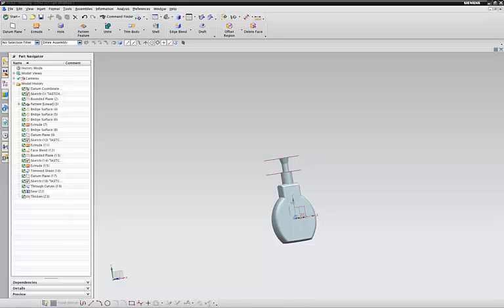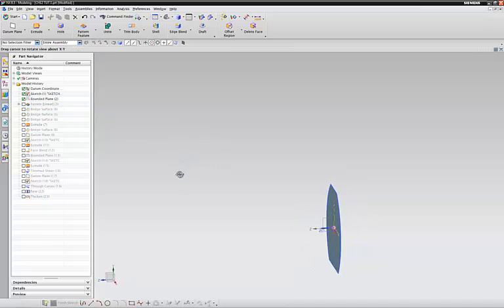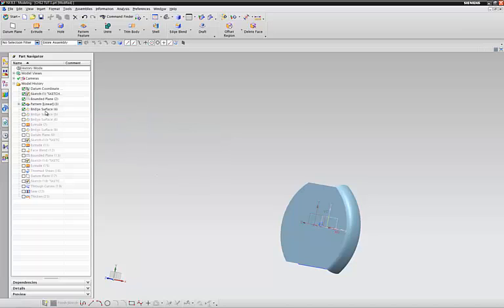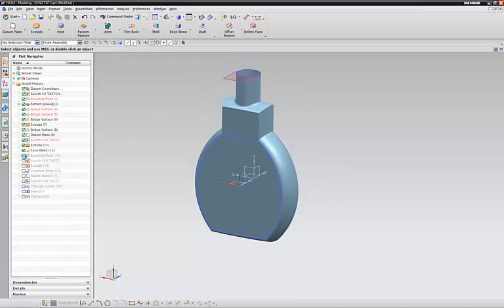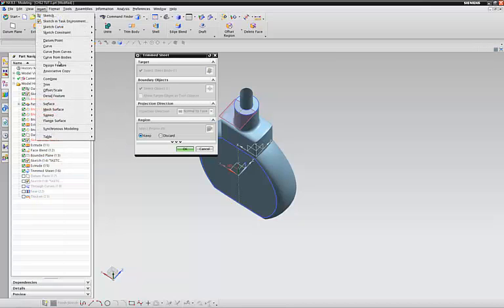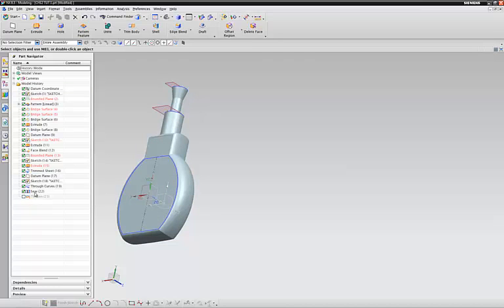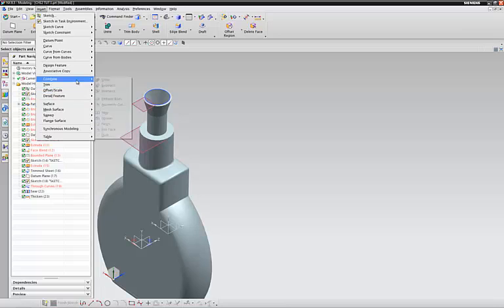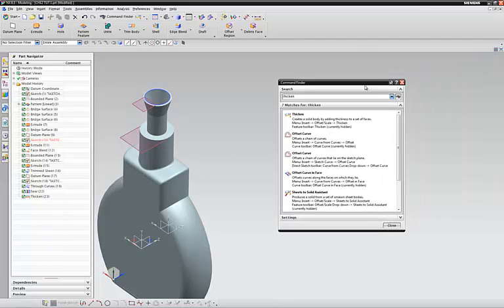Nx 8.5 Tutorial 010 CH12 TUT 1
Using Surfacing